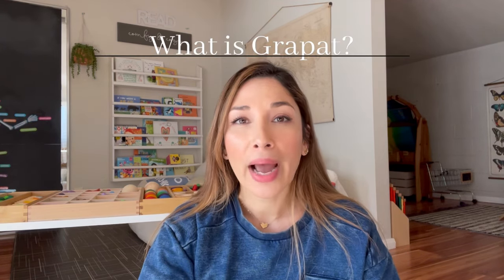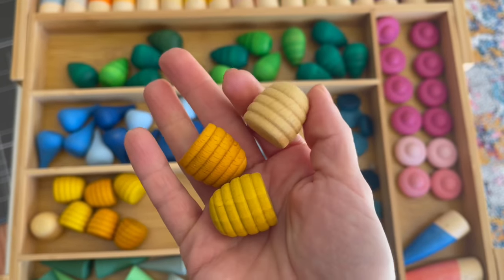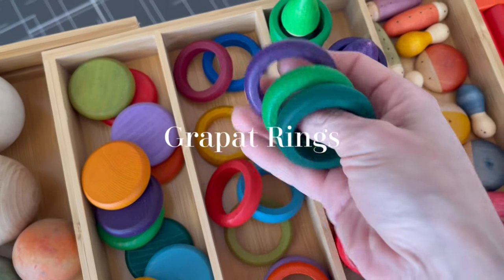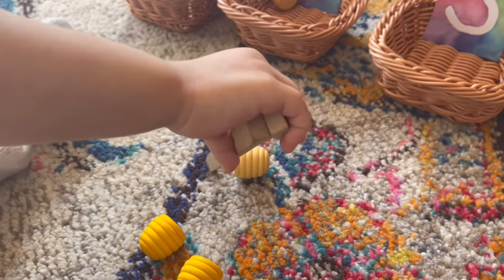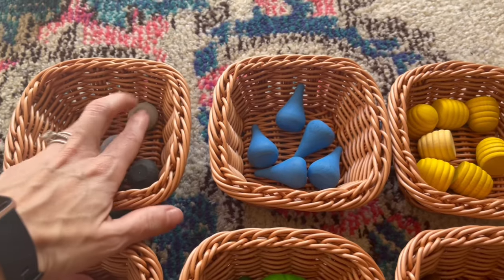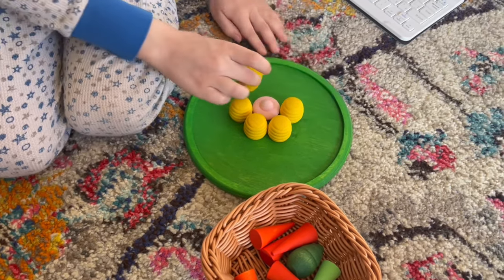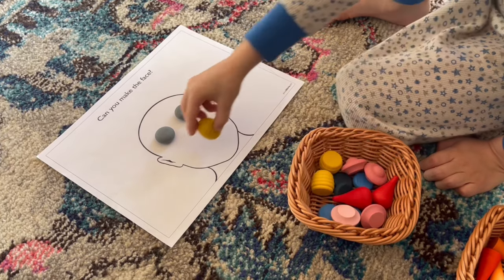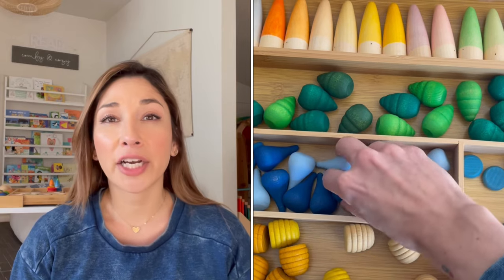Grapat Toys How to use Loose Parts plus a review on our Entire collection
I hope you enjoy this video on Grapat Toys How to Use Loose Parts plus a review on our entire collection.  I offer plenty of examples for how to use Grapat toys and their loose parts in this video.  The Grapat Toys Loose parts and open ended toys are absolutely beautiful and versatile and a must for any playroom.

Etsy Link for Identify Shape Cards

Montessori Activities and Shelf work for Kids (Ages 4 and up)
31 Montessori DIY Activities for Kids and Toddlers
Montessori Furniture at Home Starter Kit
How to Introduce Montessori Activities to your Toddler
How to Set up your Montessori Shelf Activities
How to Declutter your Montessori Toys in preparation for shelf activities
How to Set Up Montessori at Home
What I got my Kids for Xmas Part 1
In depth Review of Montessori and Waldorf Toys Part 1
In depth Review of Montessori and Waldorf Toys Part 2
Ultimate Montessori and Waldorf Gift Guide Part 1
Ultimate Montessori and Waldorf Gift Guide Part 2

Hi! Im Marcy. My family and I reside in sunny California and I share videos on DIY, Decorating, Organization, and Montessori Education.